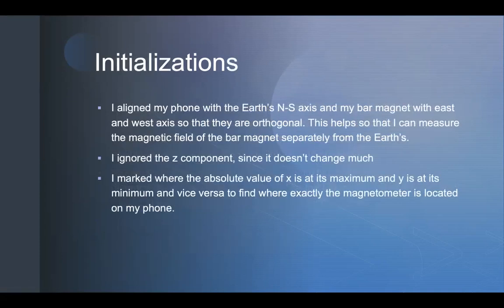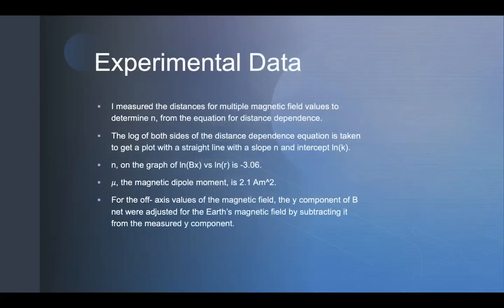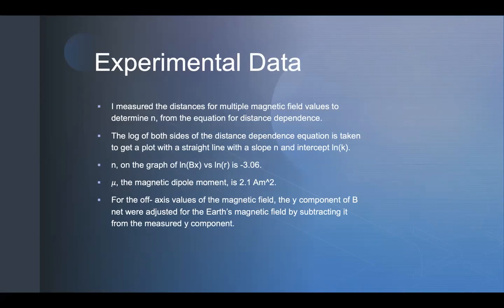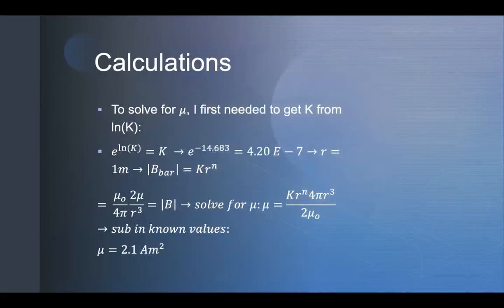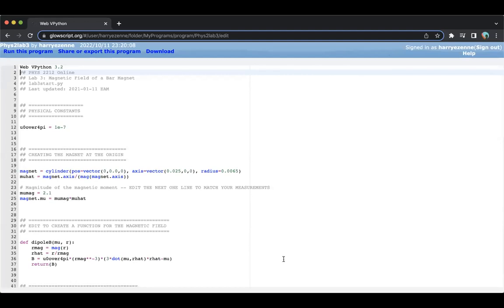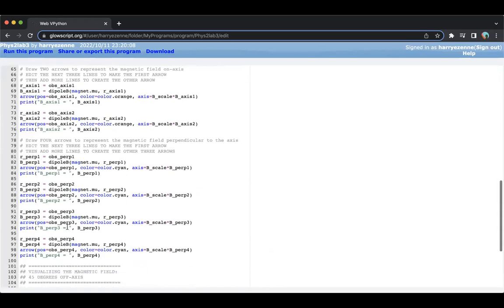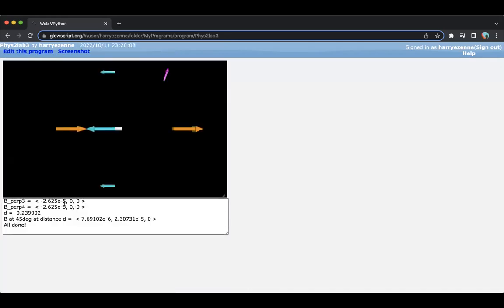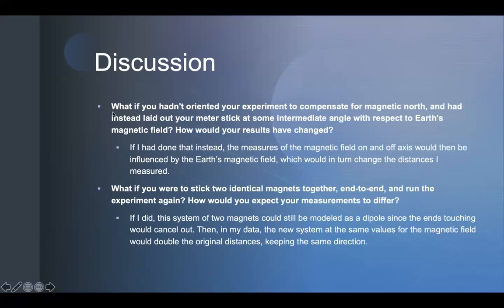Physics 2 lab 2 video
The snyder cut